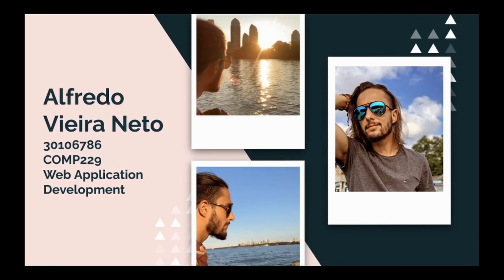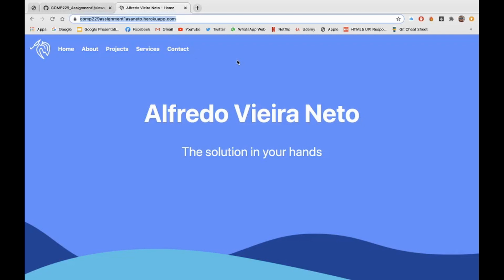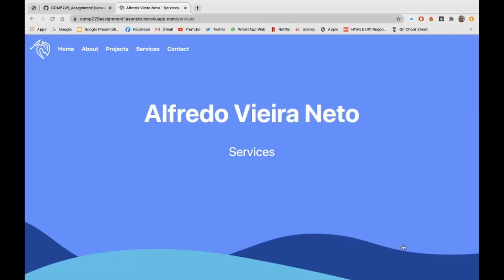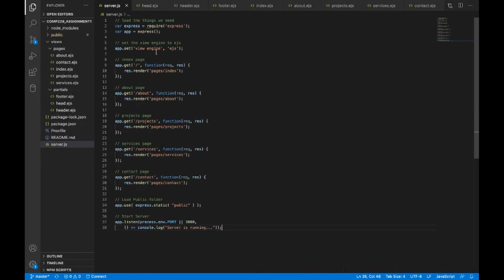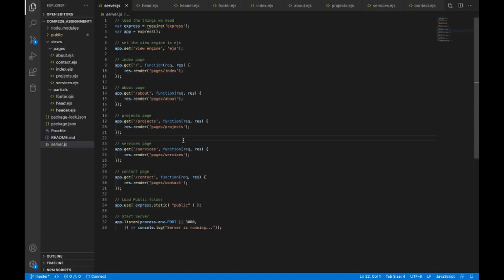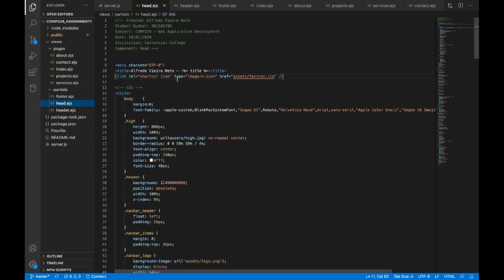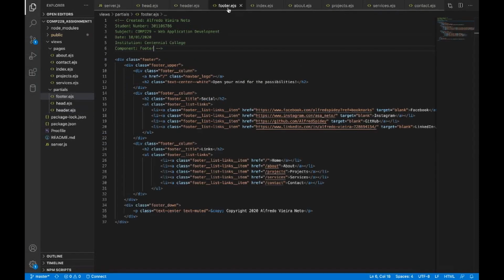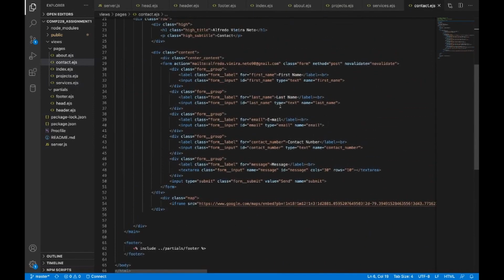Assignment 1 Express Portfolio Site - COMP229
EJS/Express Web application made by Alfredo Vieira Neto